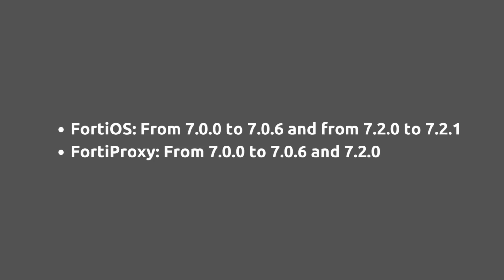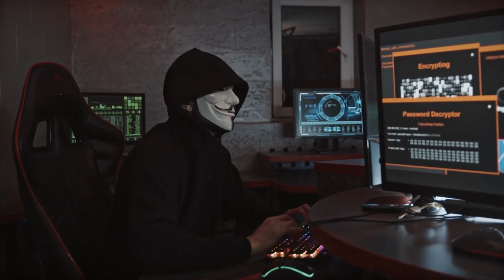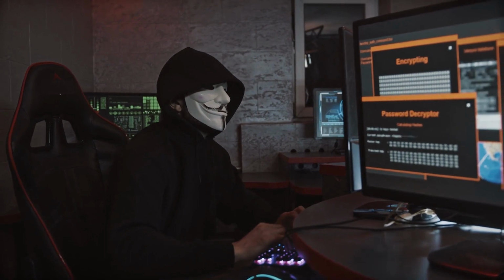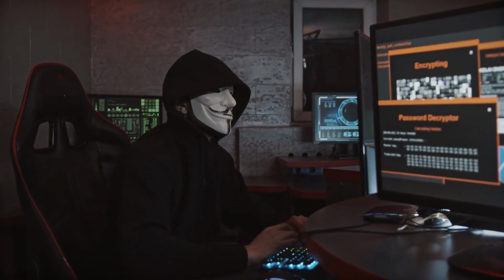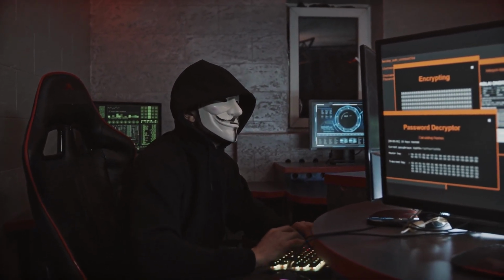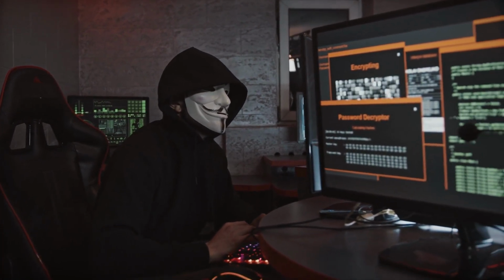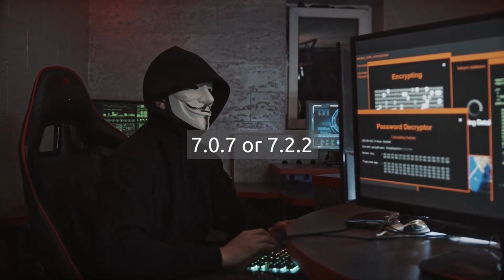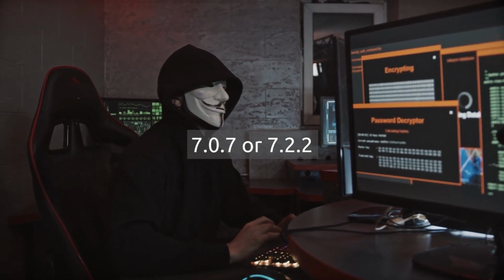Fortinet has patched critical vulnerability | CVE-2022-40684 | FortiOS or FortiProxy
Hi Friends,

In this video we will have a quick look at the fortinet critical vulnerability  CVE-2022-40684 for FortiOS or FortiProxy.

he complete list of products vulnerable to attacks attempting to exploit the CVE-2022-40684 flaw includes:

- FortiOS: From 7.0.0 to 7.0.6 and from 7.2.0 to 7.2.1
- FortiProxy: From 7.0.0 to 7.0.6 and 7.2.0

update vulnerable devices to FortiOS/FortiProxy versions 7.0.7 or 7.2.2.